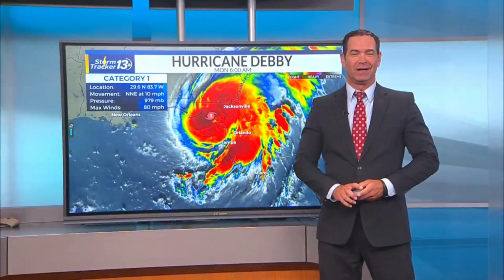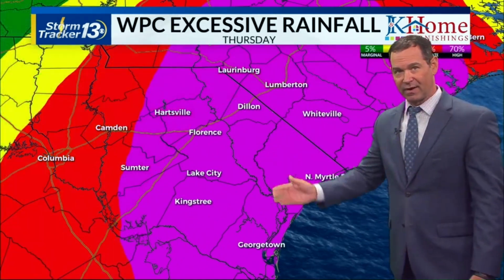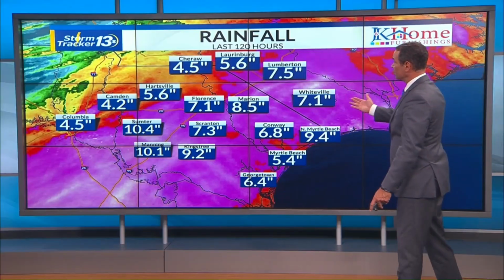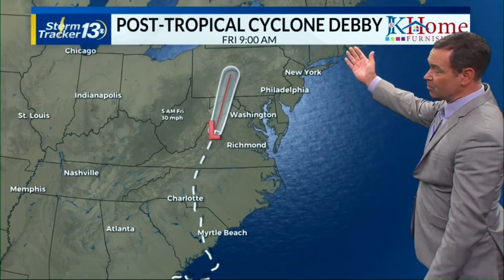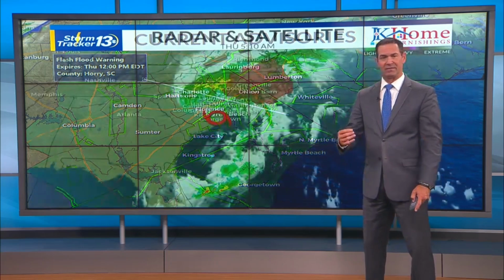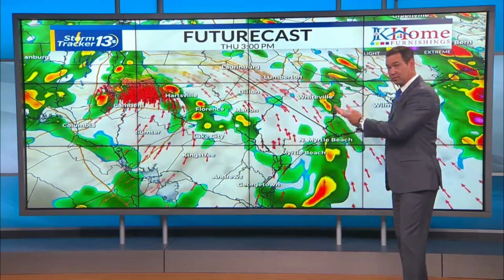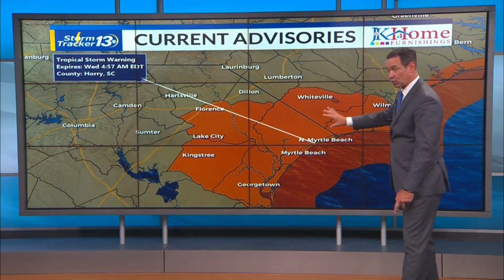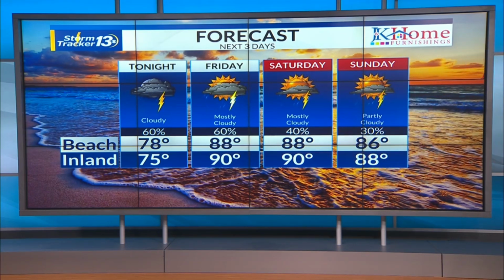2024 Hurricane Debby Recap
Here's a recap of my coverage of hurricane Debby as it made landfall in Florida's Beg Bend then slowly tracked through the Carolinas. Debby Made landfall early Monday Morning, moved back off-shore Tuesday afternoon then made a turn and made landfall in Bulls Bay, SC early Thursday Morning. Debby tracked through our area throughout the day Thursday before moving into North Carolina Thursday evening.